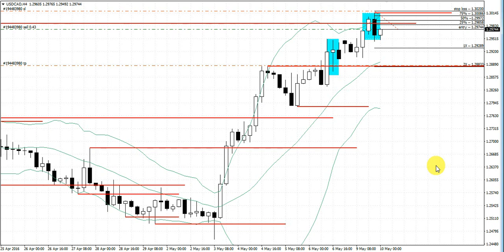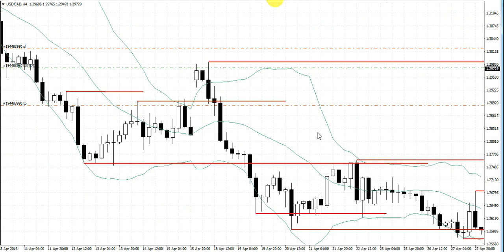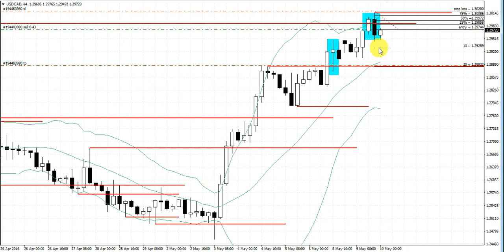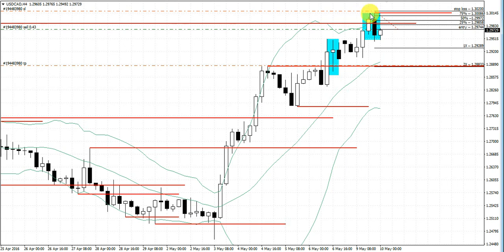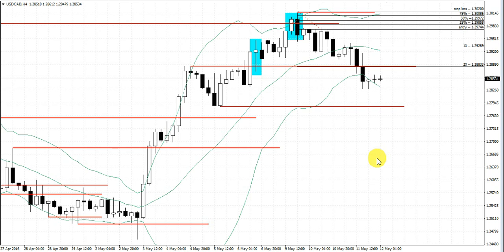Forex Trading that Generates Fantastic Profits on the 4 Hour Charts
This trade follows a Stop hit pattern that formed. The price rejected the most recent bounce level that formed a resistance line. offers a completely (100% FREE Section) that you can access immediately with no strings attached. We don't even want your email, we're simply paying it forward. In our members section learn this powerful Forex trading system through video presentation and enjoy unlimited access to our trading videos. Learn our time tested signature trading patterns that will help put you on the path to financial freedom.
Our Forex video training course will teach you a trading system that is unique and extremely simple to learn. This distinctive currency trading method utilizes candlestick formations and patterns to establish precise market entry and exit points. So whether you trade currency for a living or just as a hobby our currency trading system can help you obtain your goals fast. By combining time tested techniques of candlestick signals with proper financial risk management, financial success in the Foreign Exchange Currency markets can be obtainable fast. Our online currency trading course teaches simple yet versatile patterns and signals that can be applied across multiple time frames to include the daily, 4 hour, 1 hour, and 15 minute charts.